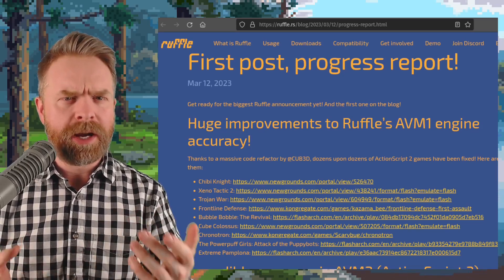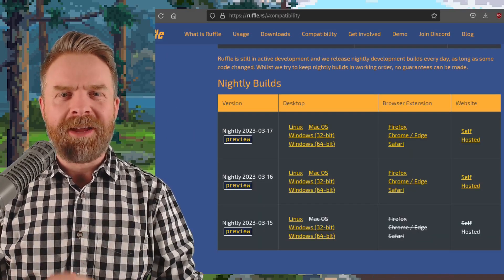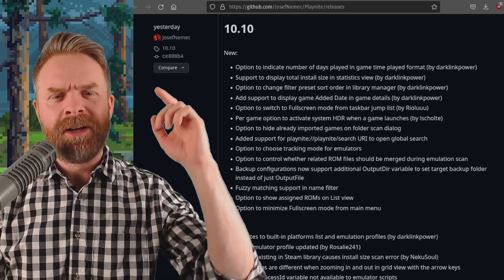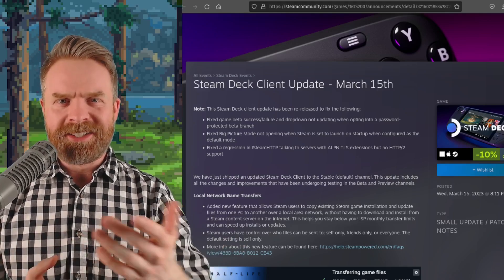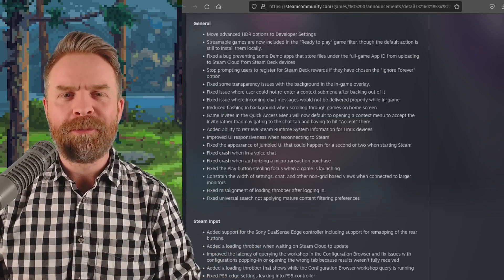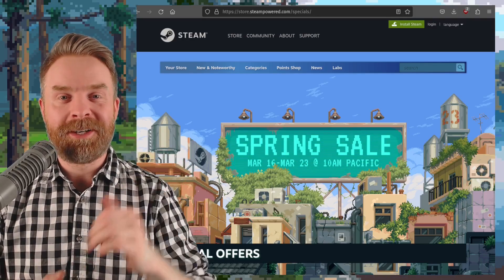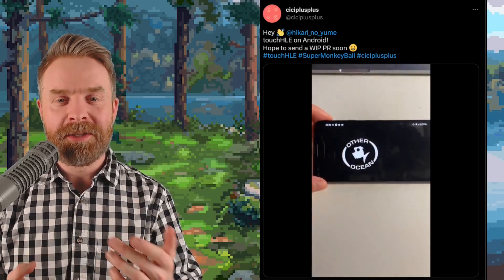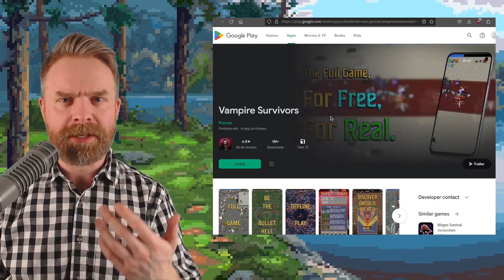Awesome new Steam Deck feature, iPhone OS app emulation on Android and more!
0:00 Flash Emulation on PC and Mobile with Ruffle
0:58 Playnite game library manager
1:28 Mojang broke Minecraft on Nintendo Switch
2:00 Huge new Steam Deck Feature
3:16 RetroDECK gets a new update
3:46 TouchHLE on Android?
4:06 New Android Game Updates